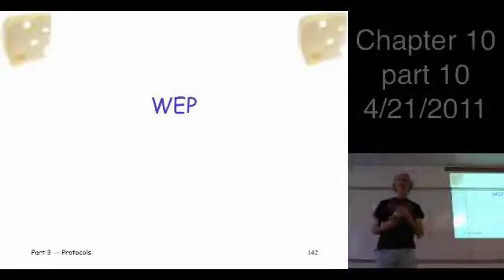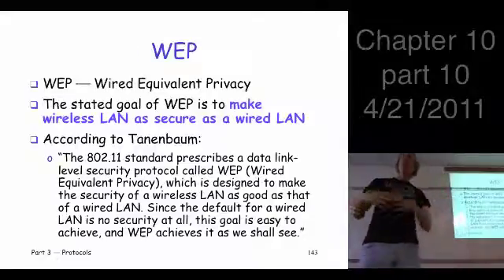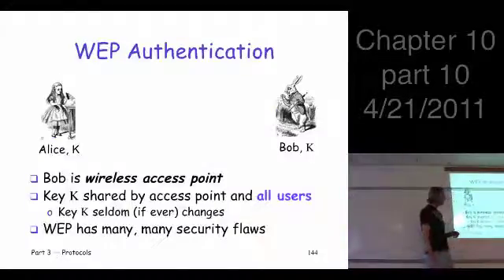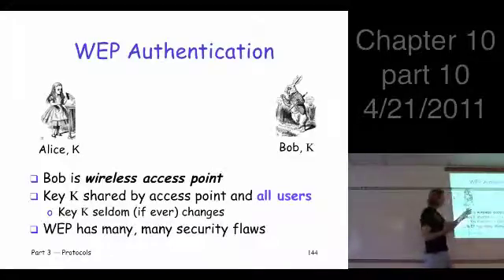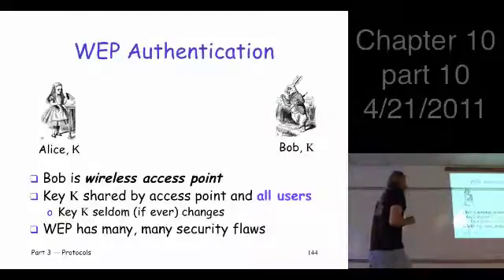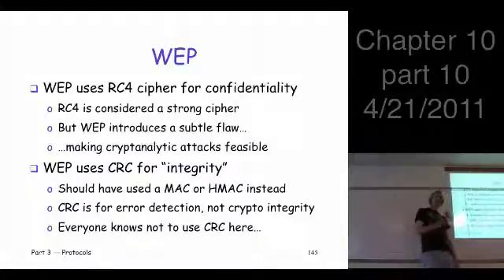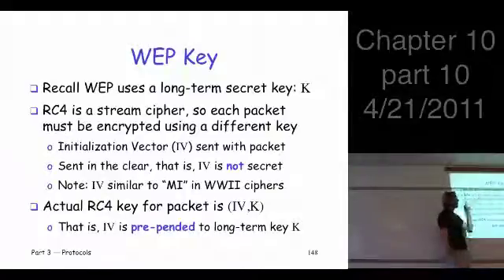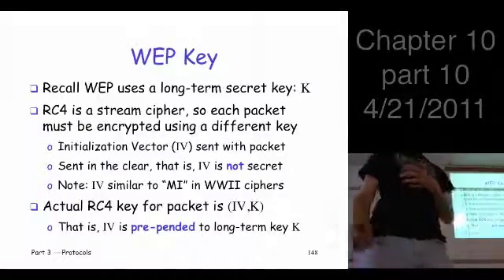Chapter 10, part 10, Information Security: Principles and Practice